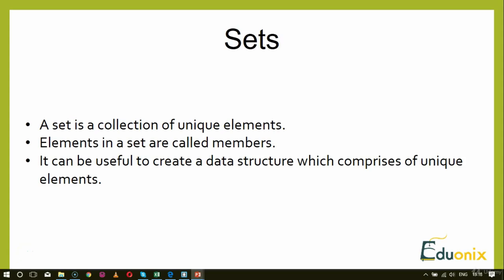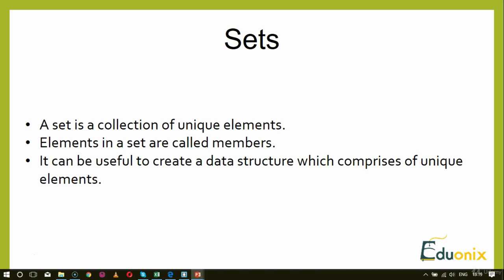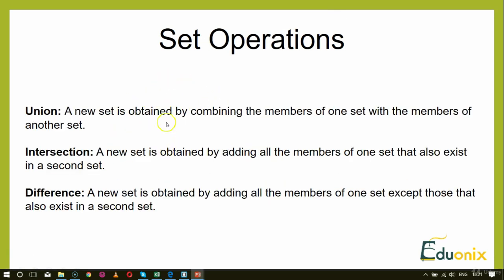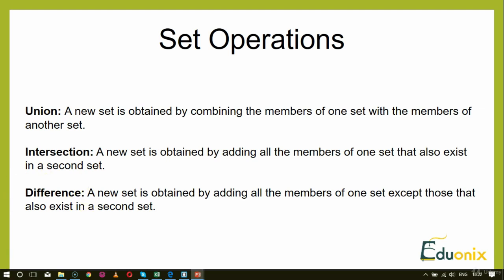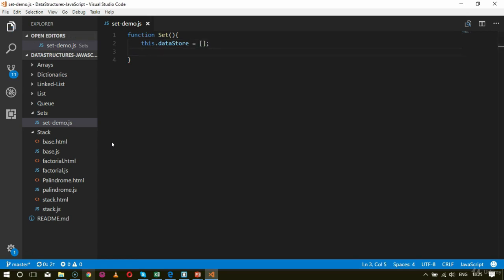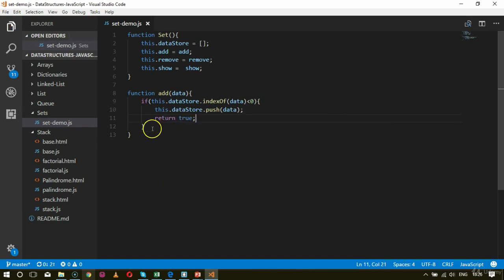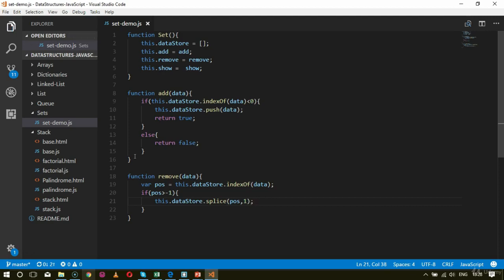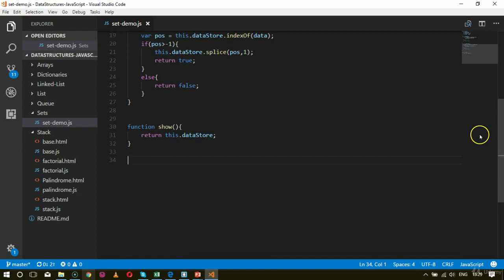Understanding Sets in JavaScript